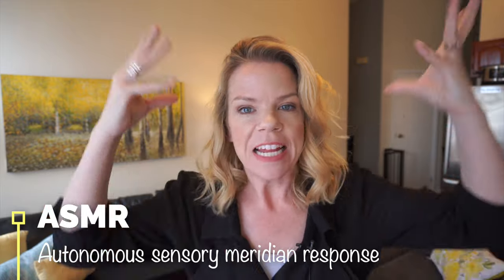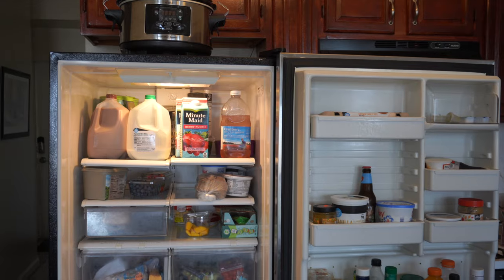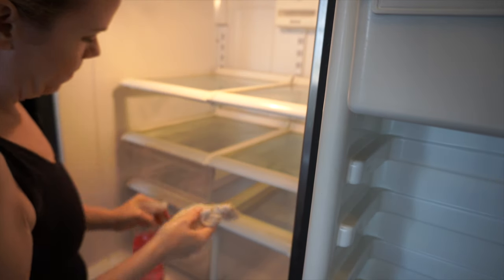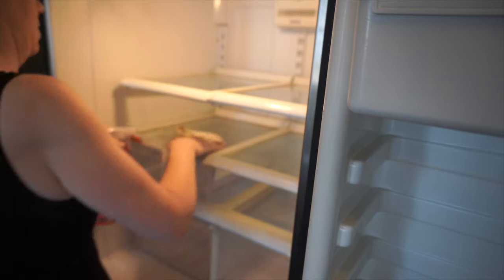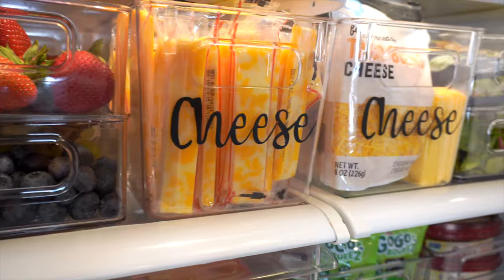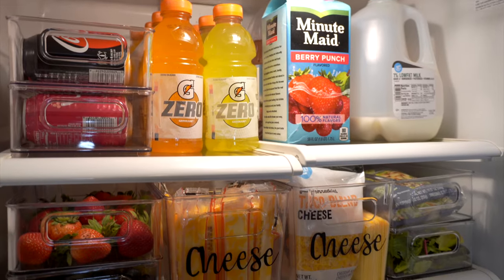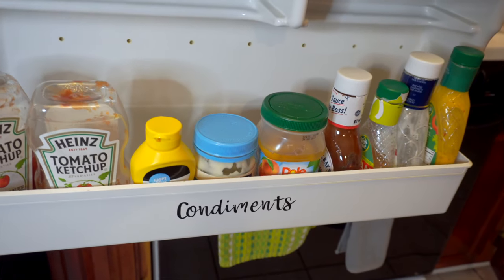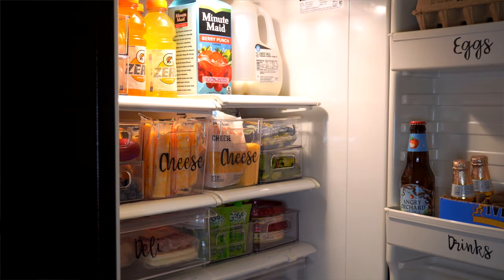Easy Fridge Organization on a Budget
I gave in after watching many tiktokorganizing videos! Is it practical to organize your fridge all in clear containers? Not overly, but it certainly is pretty! My whole family loves our organized fridge, and it really does make our food so much more appetizing.

Here is a link to the containers I used from Amazon and these ones

Want to become an Organizing Expert like me? Take my Organizing Expert Online Course!